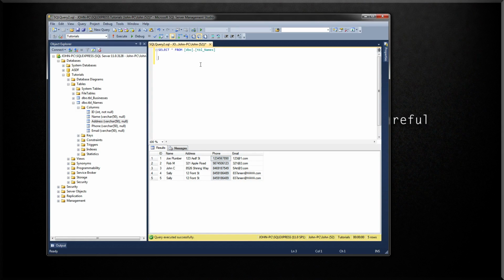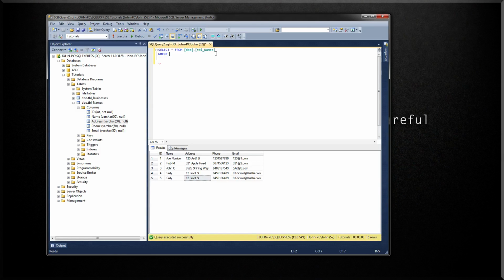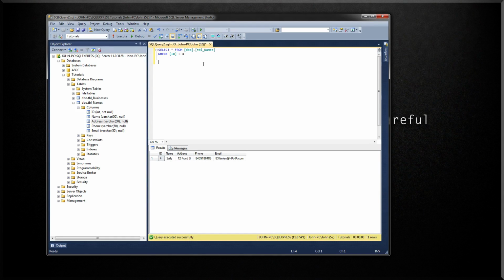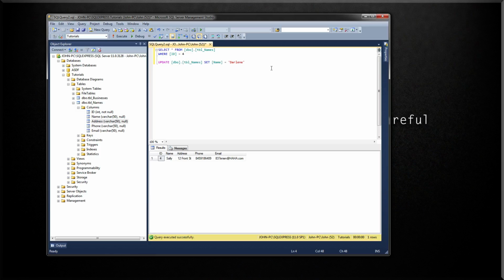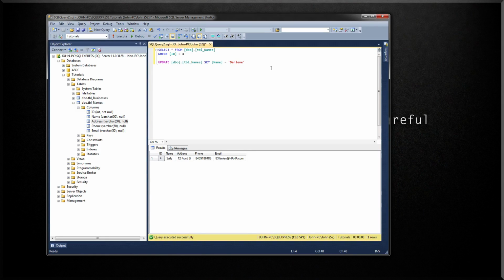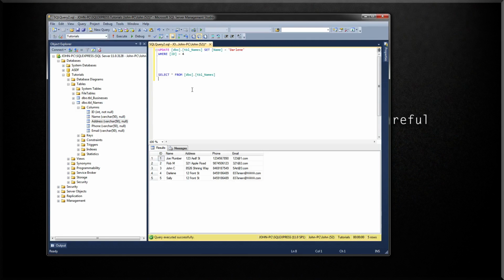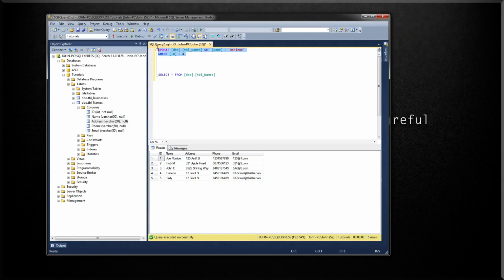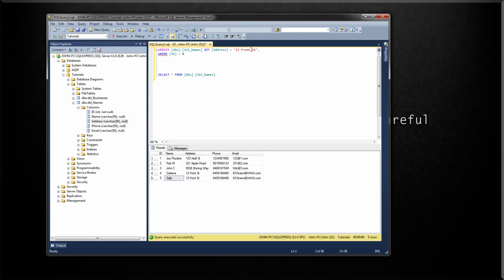Lacking SQL Part 4: UPDATE Statements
SQL Tutorial by Kel from Lacking Adventure.